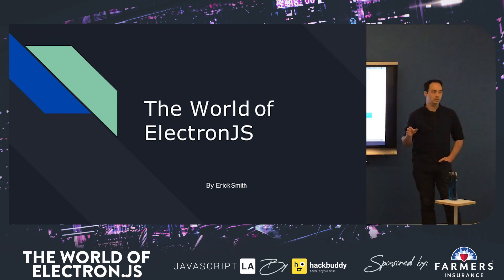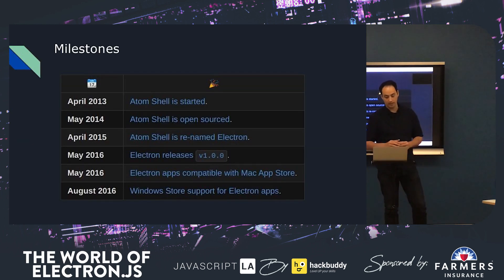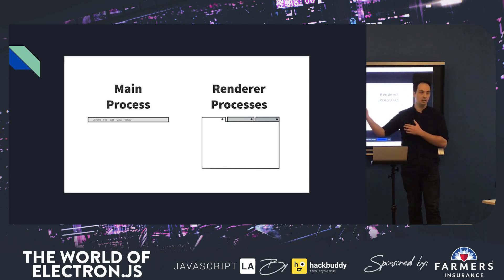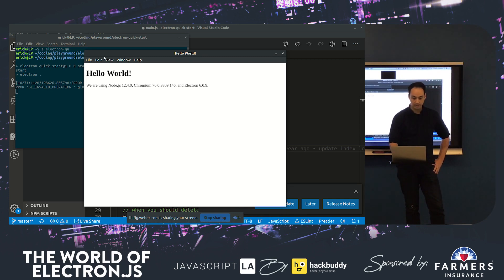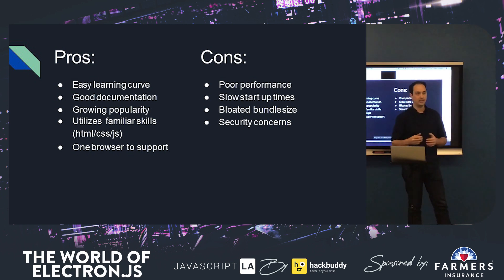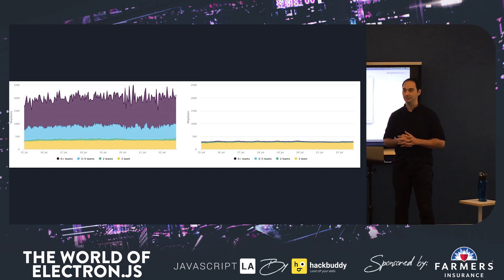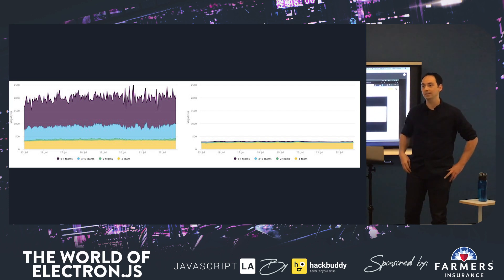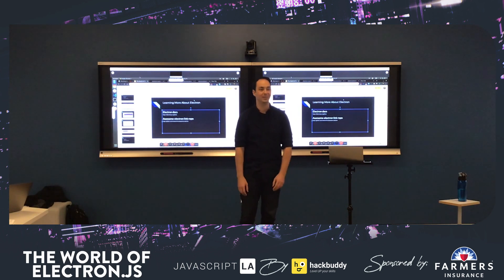Dive into the world of ElectronJS w/Erick Smith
👉 Want to learn ES6? Get our latest book: Survive Programming: A RoadMap to ES6: The Latest Version of JavaScript

Or if you prefer to learn from videos watch our tutorials

Yay! A major fan request. We now finally have T-shirts! Your purchase helps keep the group going and providing you with even more coding lectures and tutorials. Available in men's & women's sizes.

Do you know Javascript/CSS/HTML? Ever wanted to use those skills to build a cross-platform desktop application that can run on all three major OS (Linux/Windows/Mac)?
Then let's dive into the world of ElectronJS!

In this video, we’re going to take an introductory look into building desktop applications written in Javascript with ElectronJS. We’ll talk about what makes up Electron, get a view of how it runs under the hood, the pros and cons of why you might want to use it, and look at some of the common mistakes that can be made when starting out.

We are now on Discord (our community chat channel Join us to chat with our group of members!

👉🏽 Throw us a couple bucks once in a while, and we can use the money to improve the quality of the video, audio (maybe give you even more angles, close-ups, awesome edits/animations). We’d love your support to help us improve the overall experience.

Join us on Meetup.com

Presented by JavaScriptLA, a meetup group in Southern California that learns web programming together. If you are interested in joining our group, please check out our to get on our mailing list.